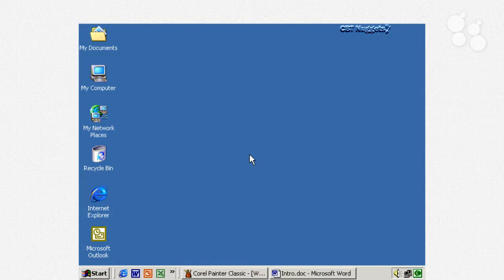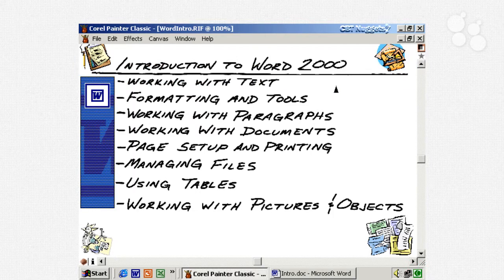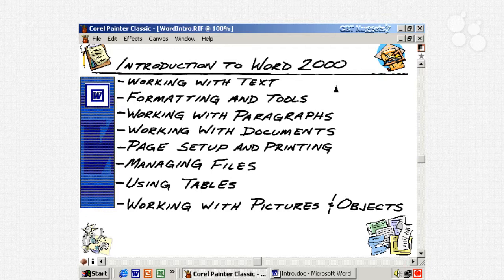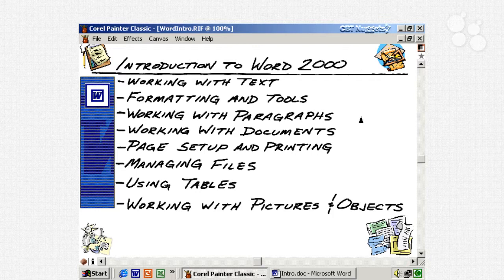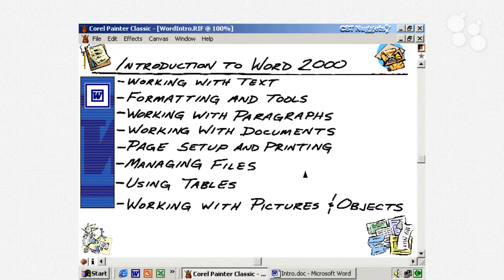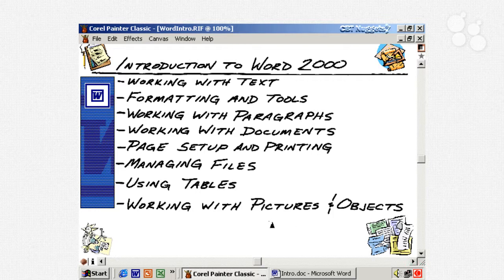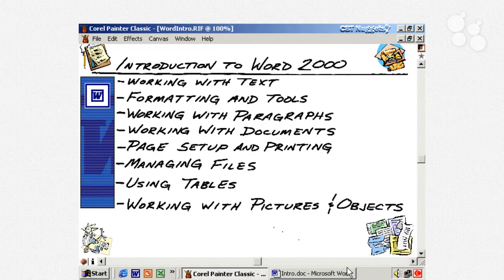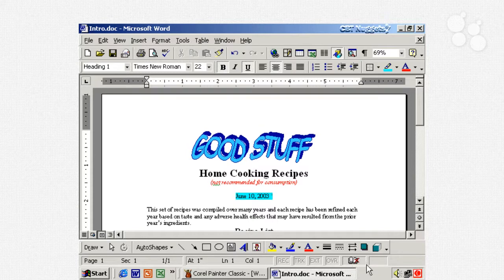Introductory Nugget: Microsoft Office 2000 Word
In this Introductory Nugget, the CBT Nugget trainer will take you the steps you will go through to become a highly skilled at Word 2000.

The Microsoft Word series will cover the fundamentals of working with text, paragraphs and documents as well as managing files and using tables and charts. This training is great for everyone, whether they are 8 or 108. You won't believe how much you'll learn about formatting and special tools.